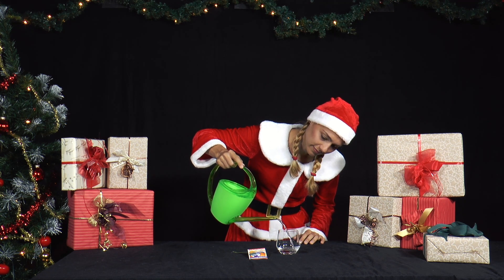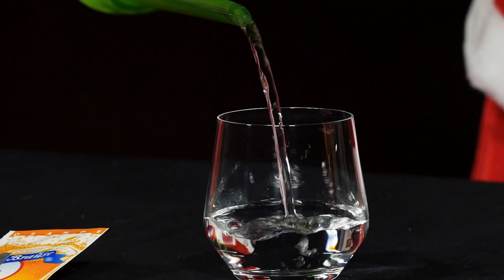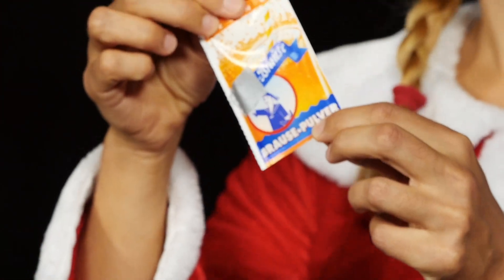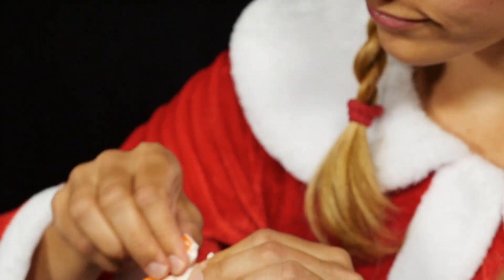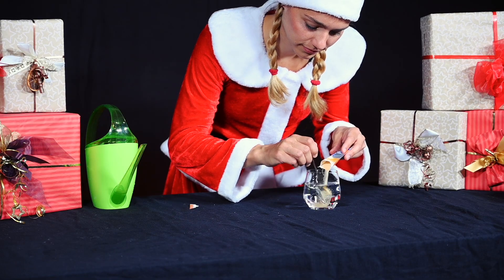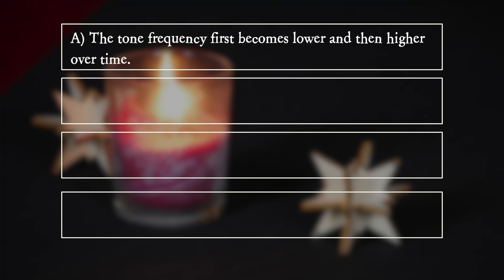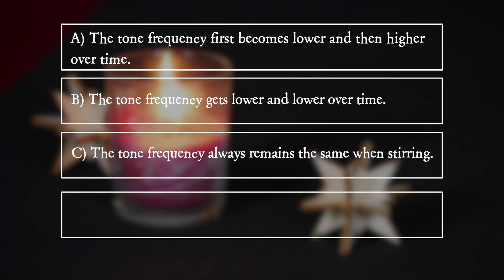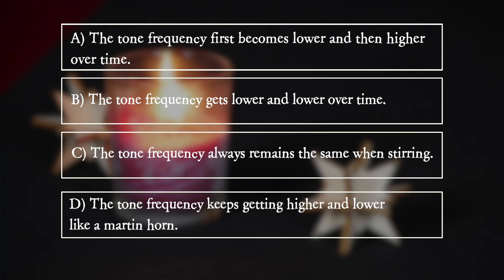PiA - Physics in Advent 2022 - question 05